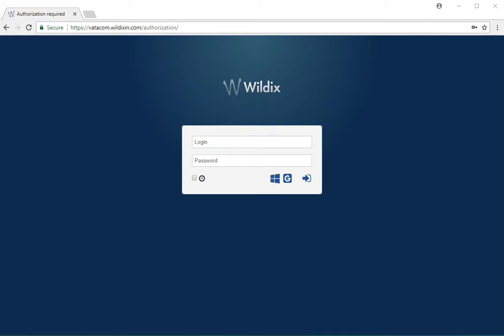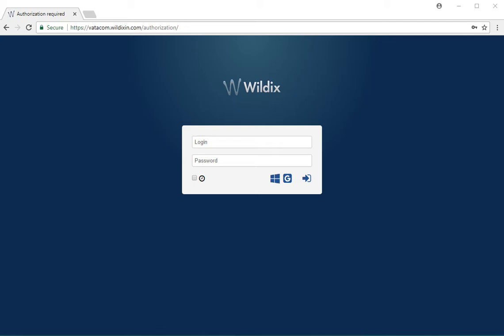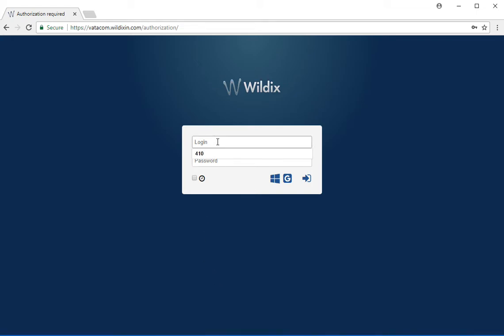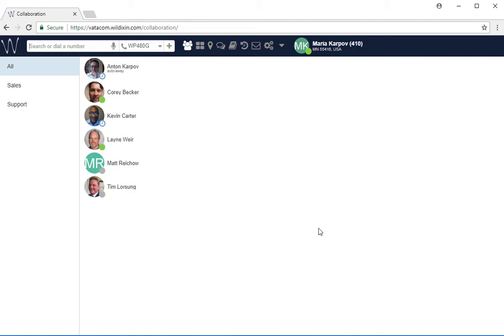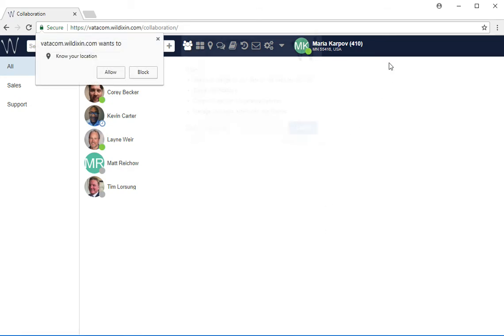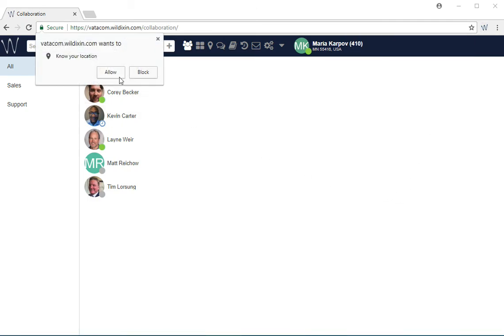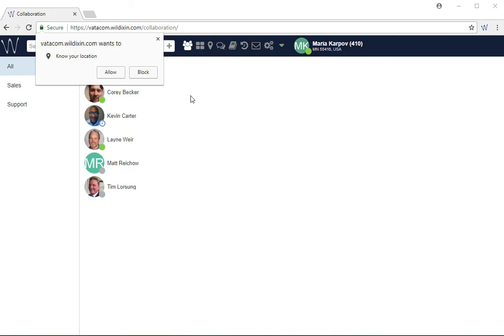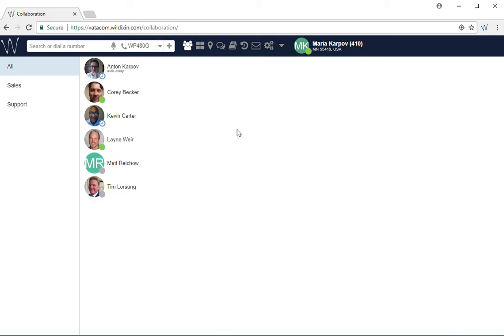Wildix Collaboration - First Time Login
How to login to Wildix Collaboration web interface